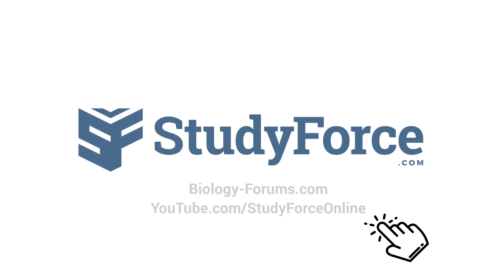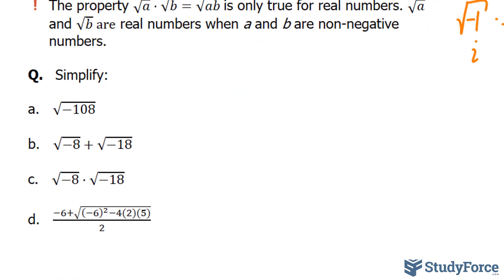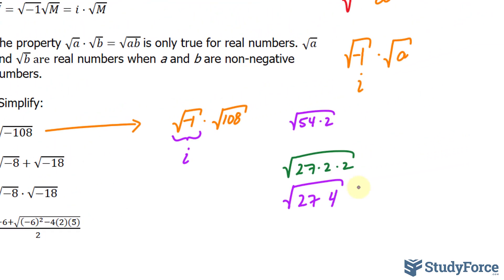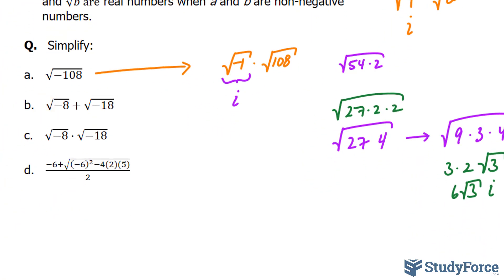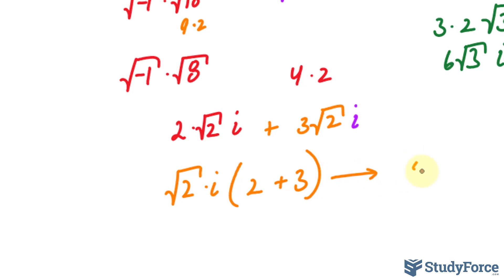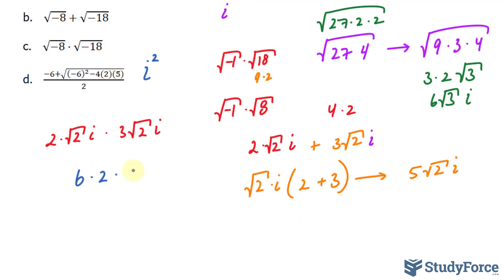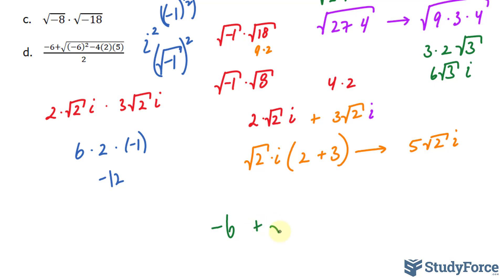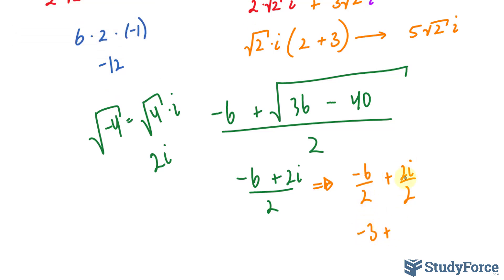Simplifying Radicals with Negative Radicands